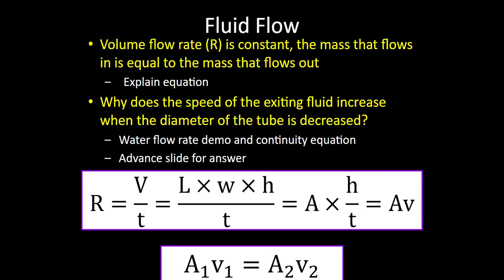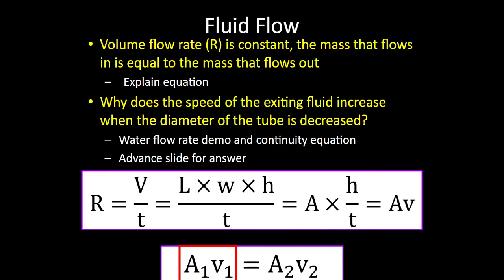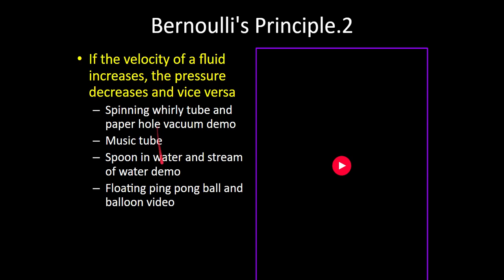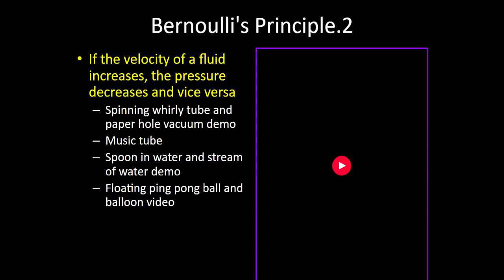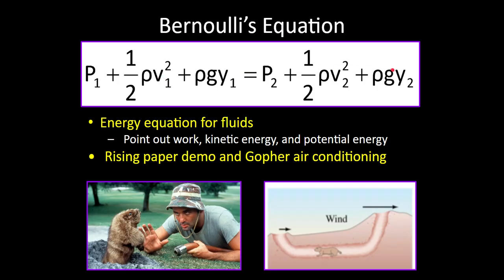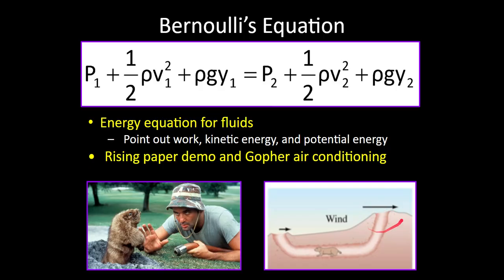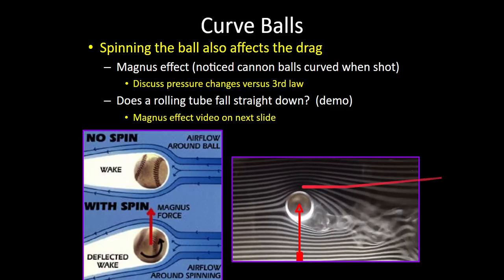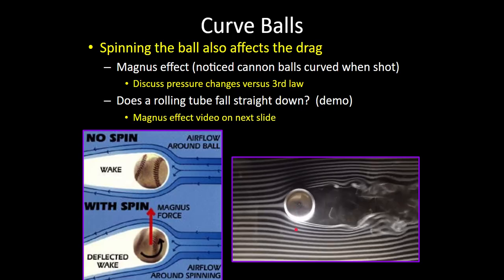fluids in motion notes